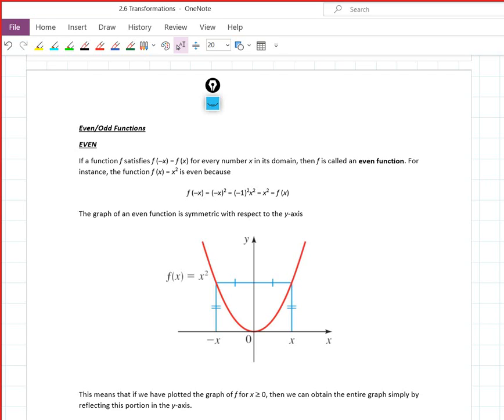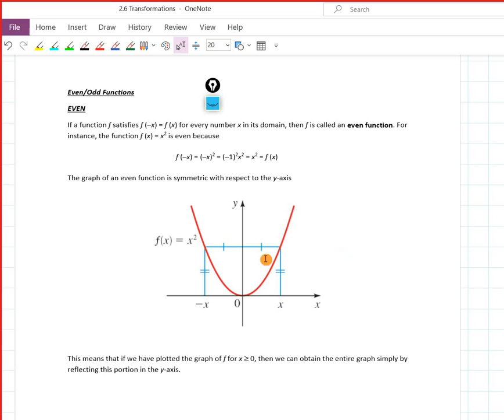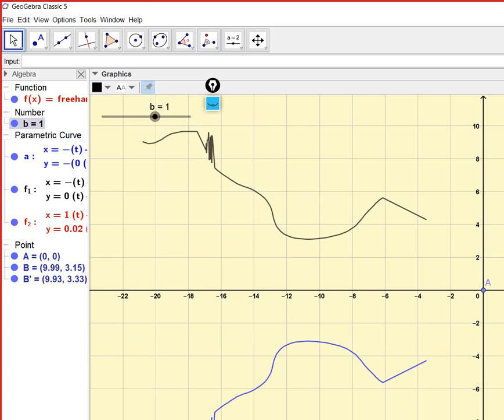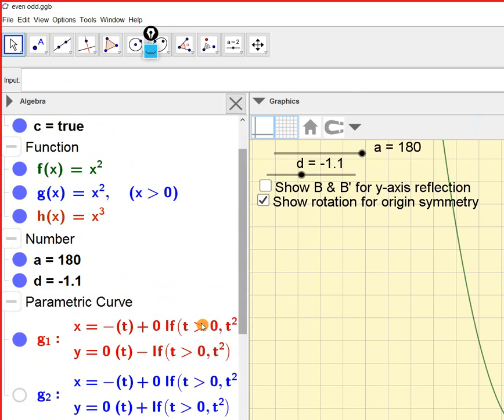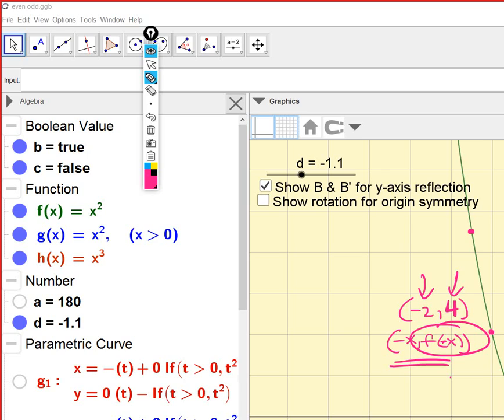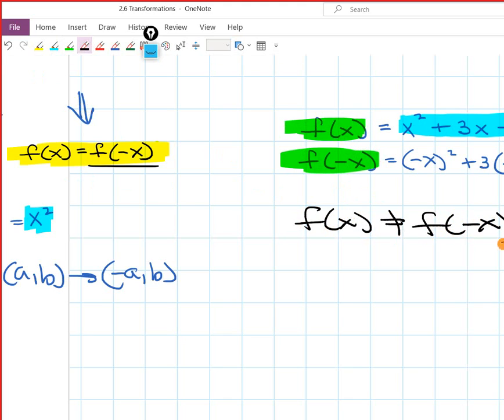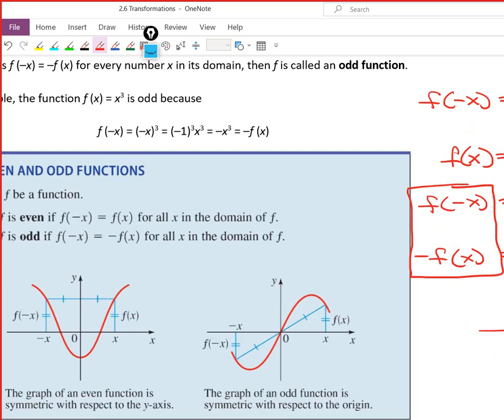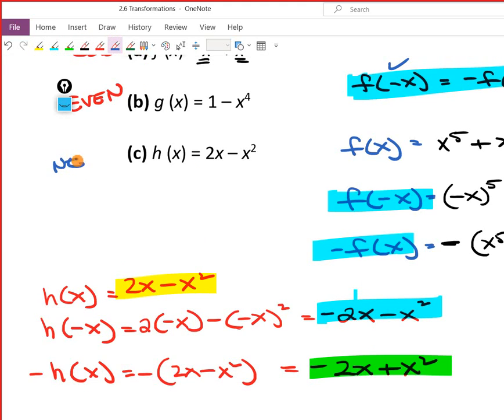10 21 20 CA Section 2 6 Day4